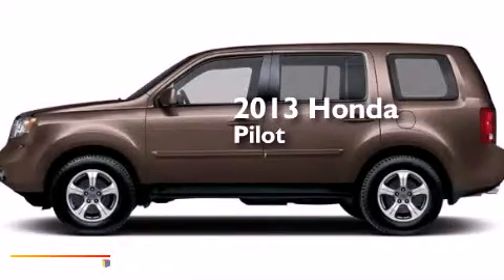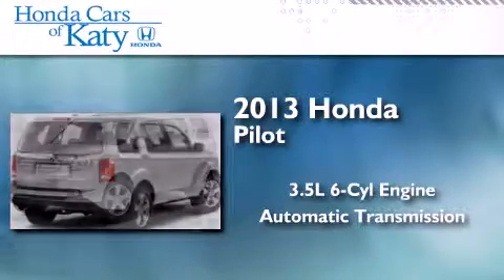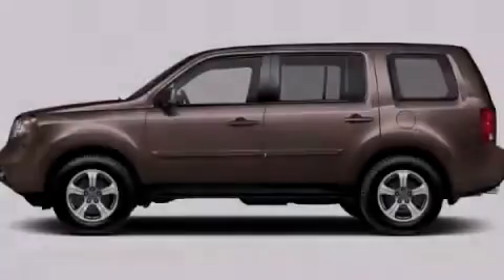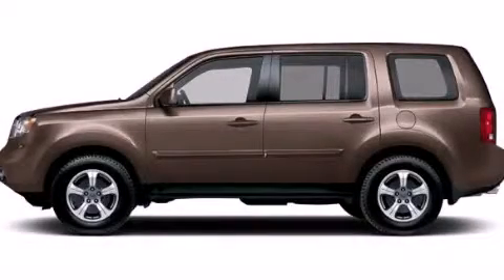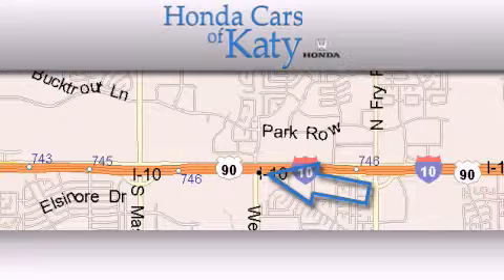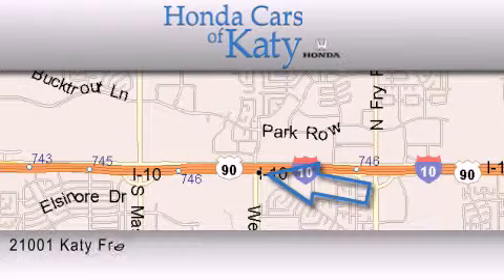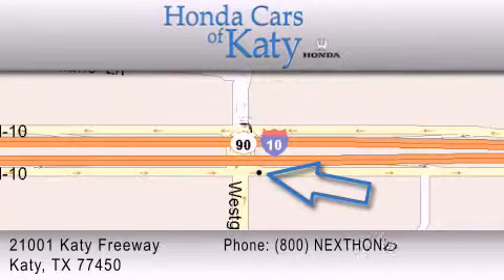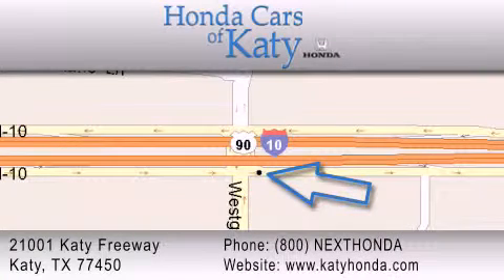2013 Honda Pilot Katy TX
Year : 2013
 Make : Honda
 Model : Pilot
 Engine : 3.5L SOHC MPFI 24-Valve i-VTEC V6 Engine
 Trans . : Automatic
 Exterior : Orange

 Interior : Tan

 2013 Honda Pilot Katy TX